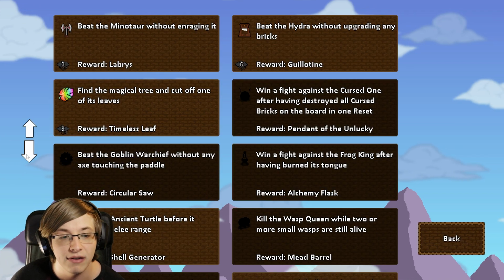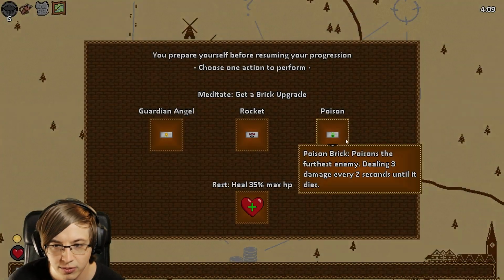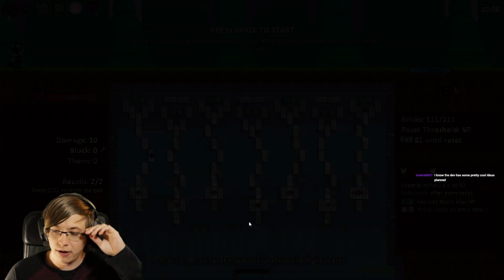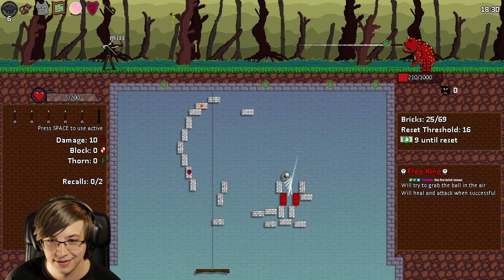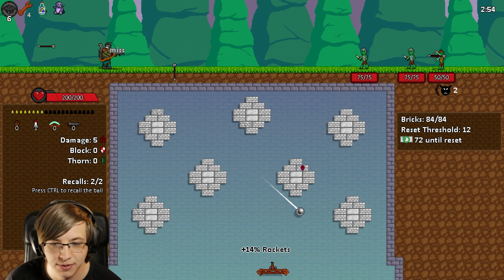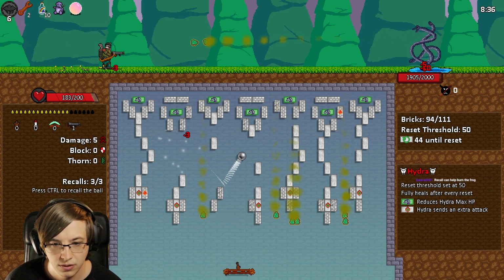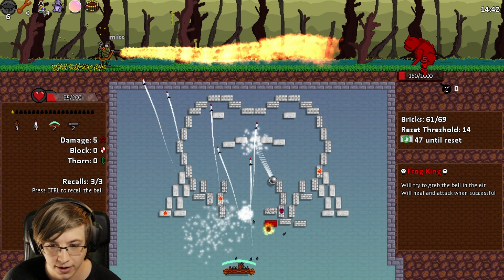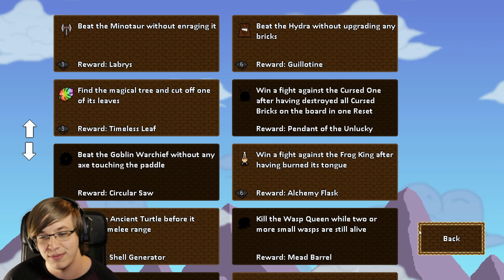What Happens When You Burn The Frog Elite’s Tongue In Brick Odyssey?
We are back at it trying to unlock some of these crazy challenge items and this time we actually managed to get revenge on the long tongued frog elite!

The roguelike block-breaker that the gaming world needed! Choose your hero and destroy bricks to make him fight. Skillfully maneuver the ball, optimize your upgrades wisely, and maybe you will reach the end of this Odyssey!

OTHER INFO